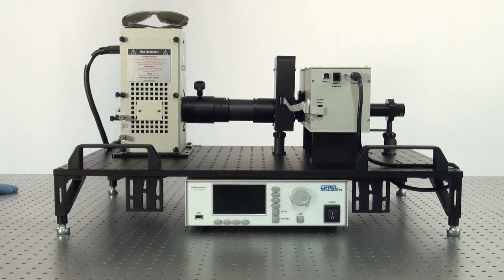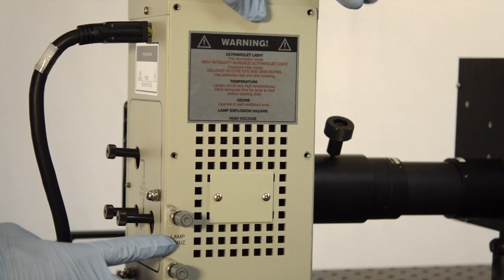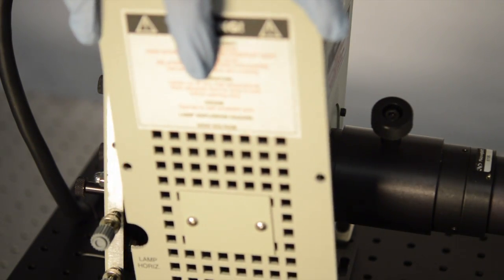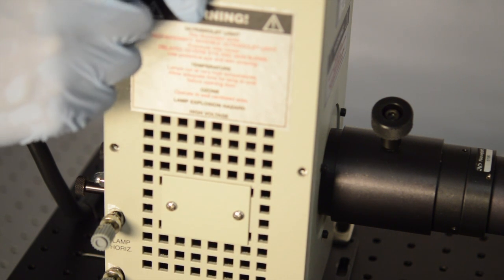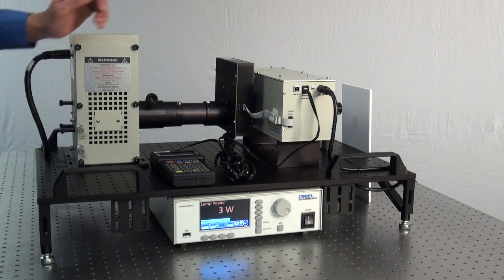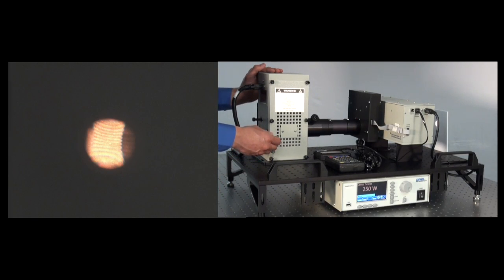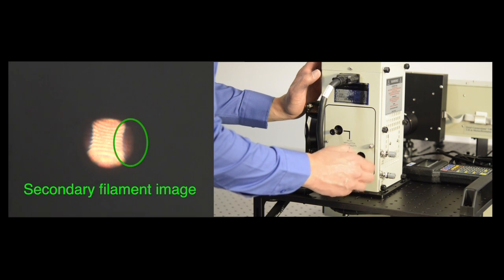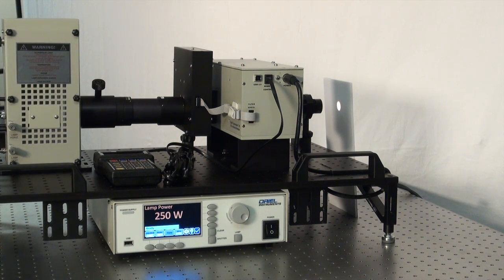QTH Lamp Model TLS Alignment Procedure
This video demonstrates how to install and align a new lamp in Oriel’s Tunable Light Source models TLS-250Q, TLS-250QR, TLS-250QR.  Please follow all of the safety precautions mentioned in this video.